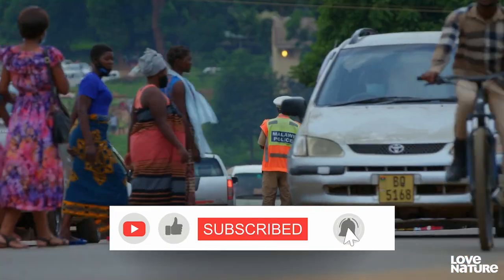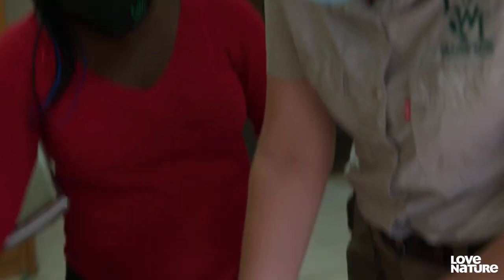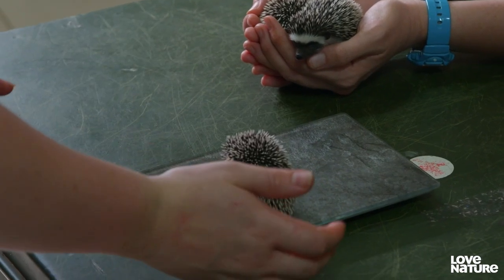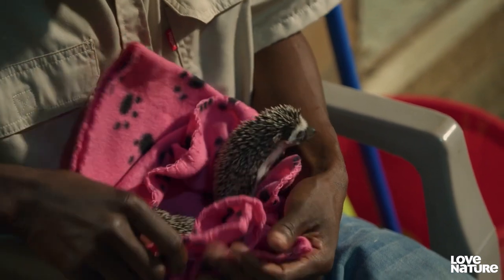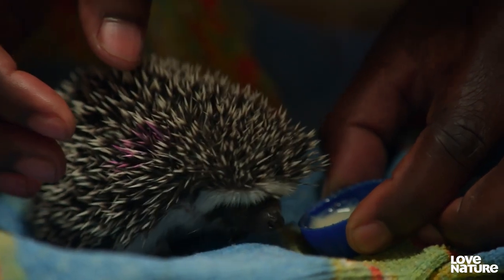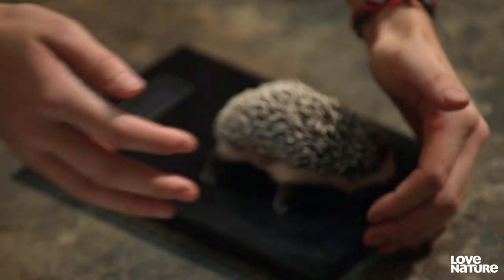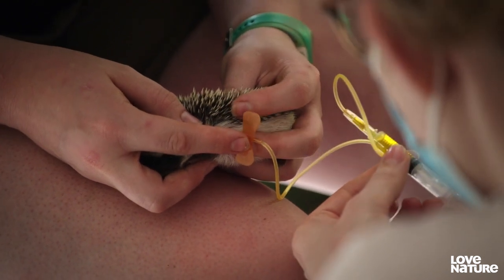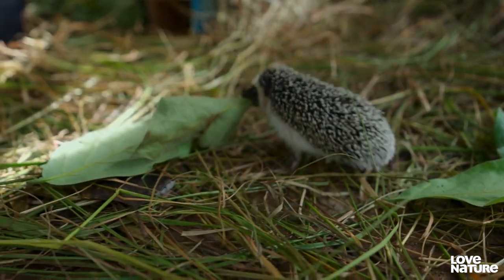Baby Hedgehogs Rescued from Flooded Nest | Love Nature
Three orphaned hedgehogs that have been washed from their nest in heavy rain are handed in a reception. The smallest, which the team name, Harry, has to be given fluids when he doesn’t feed well.